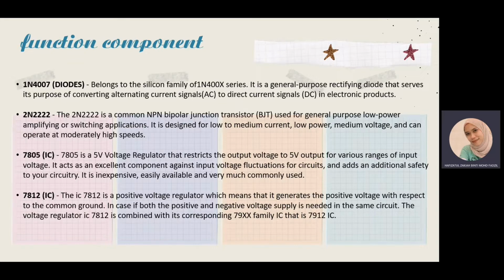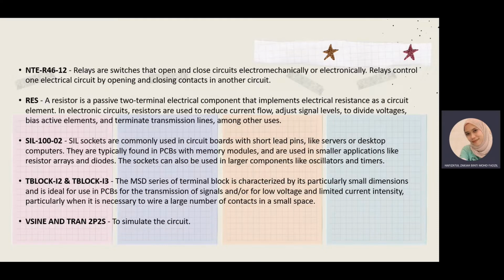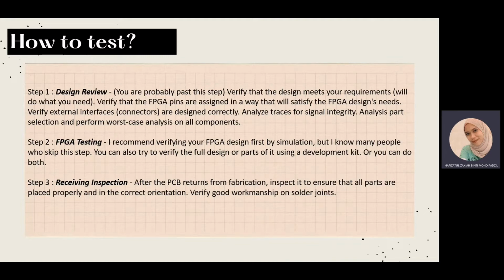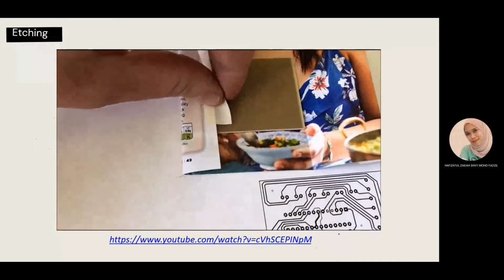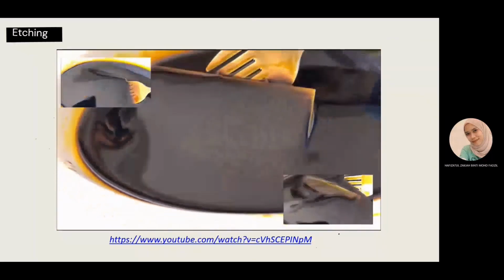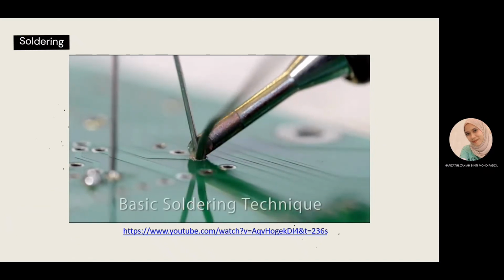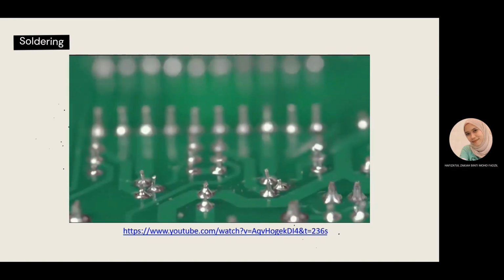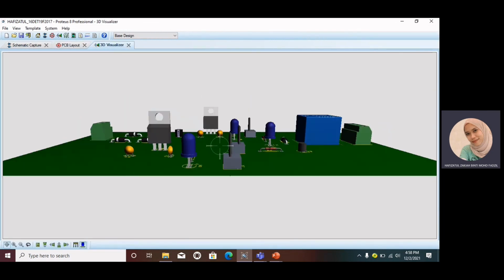MINI PROJECT DEE40082 PROJECT 1